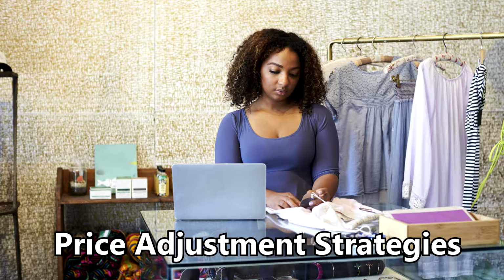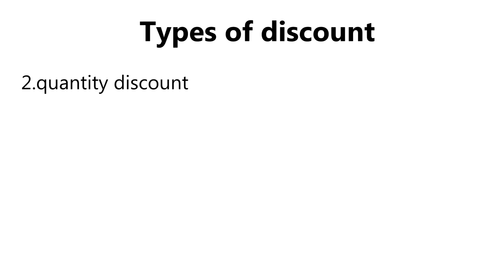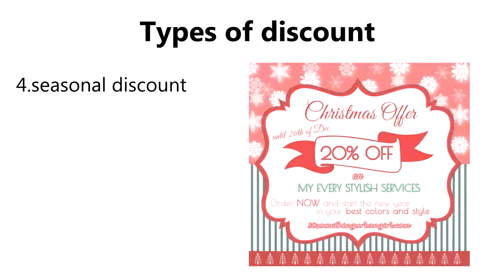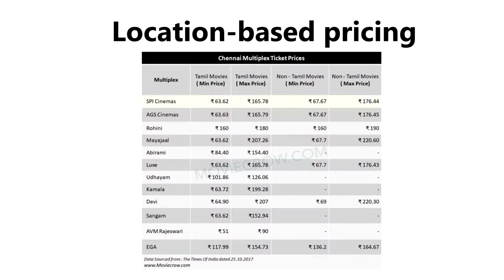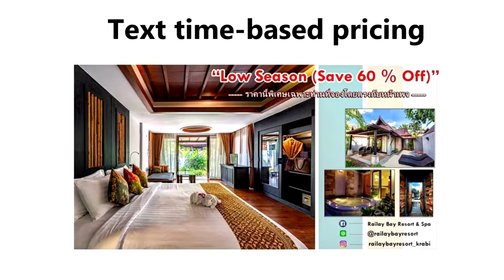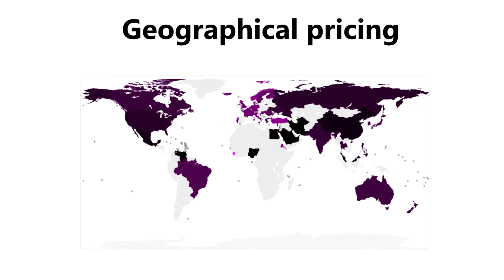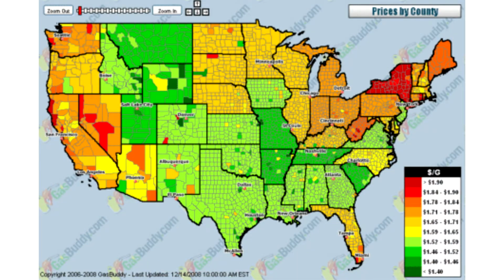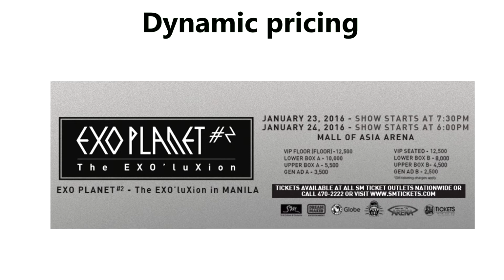Lesson 6 video 3 Price Adjustment Strategies